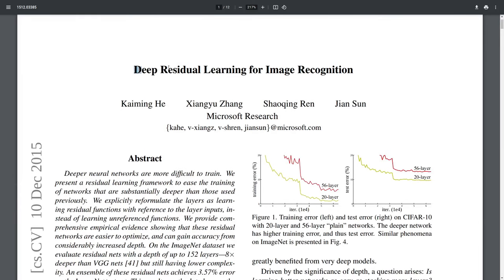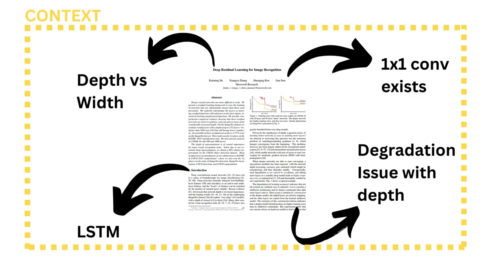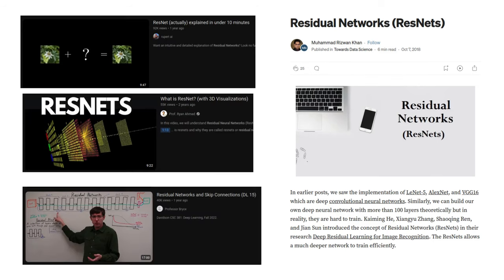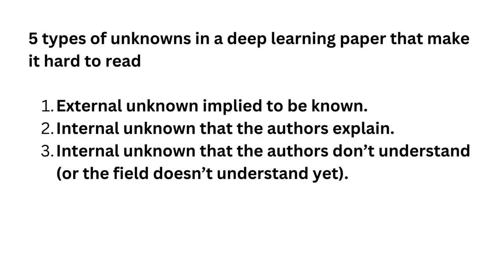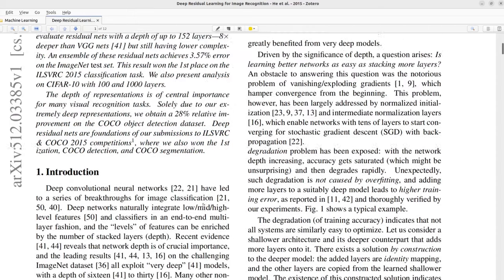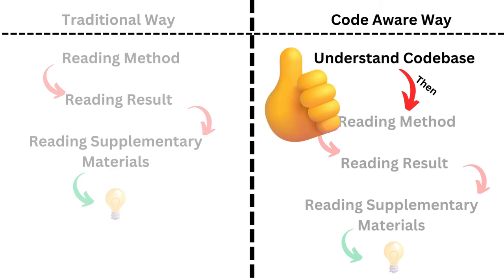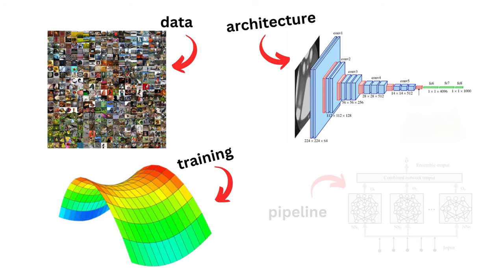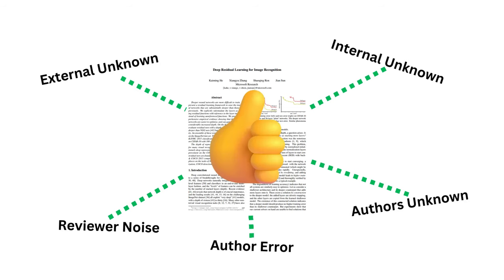How to Read Deep Learning Paper as a Software Engineer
Deep learning papers can look daunting to read.

Especially if you don't have a strong theoretical background in machine or deep learning.

Some papers can be so dense with jargon, formulas, and magical-looking results that you might feel you are missing 10 years' worth of background knowledge to even start looking at the title.

In this video, I’ll show you how I read most deep learning papers easily, even for new deep learning subfields.

- Introduction: 0:00
- Step 1 Get External Context : 1:44
- Step 2 First Casual Read : 2:46
- Step 3 Fill External Gap : 3:56
- Step 4 Conceptual Understanding  : 4:24
- Step 5 Code Deep Dive : 5:36
- Step 6 Method and Result Slow Walk :  6:13
- Step 7 Weird Gap Identification : 7:40
- Conclusion : 8:12

Enjoy everyone, btw I've used some of these footage from other Youtubers in the video: